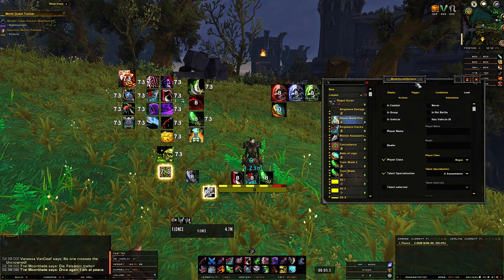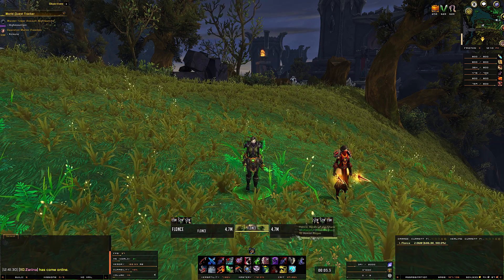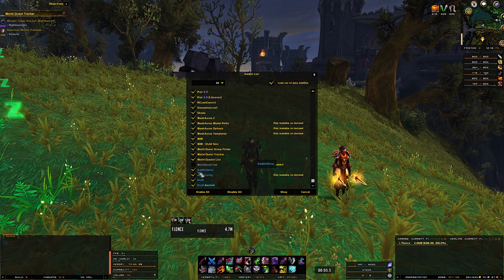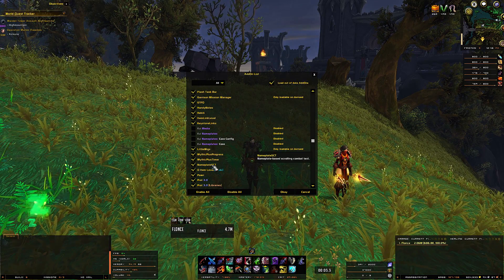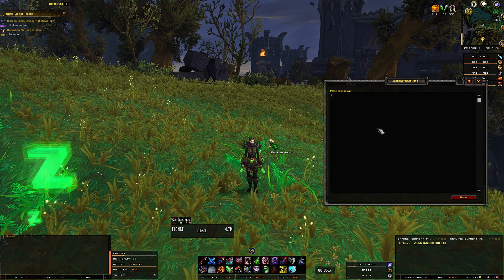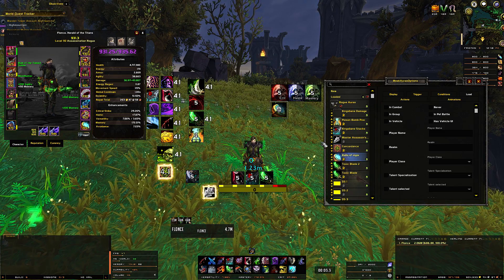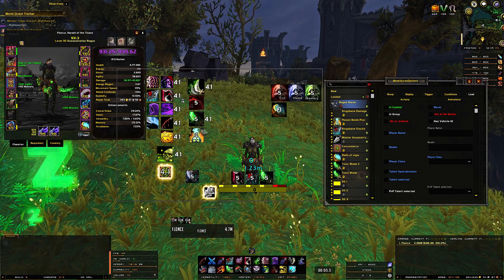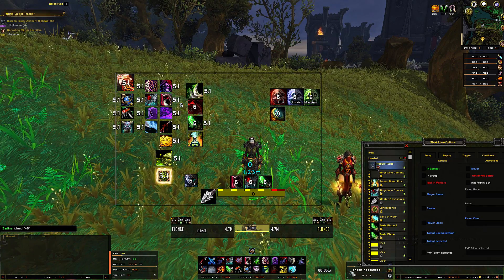7.2.5 How to instal my Profiles? Weakaura and ElvUI